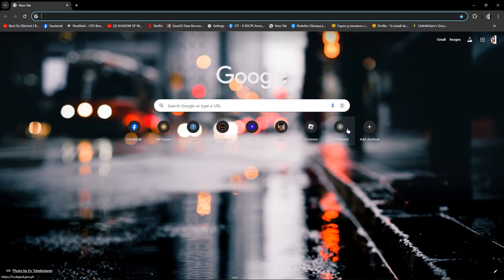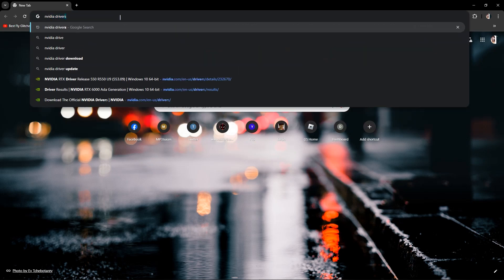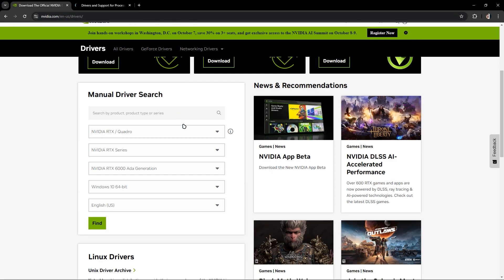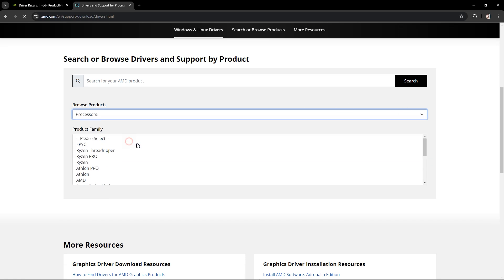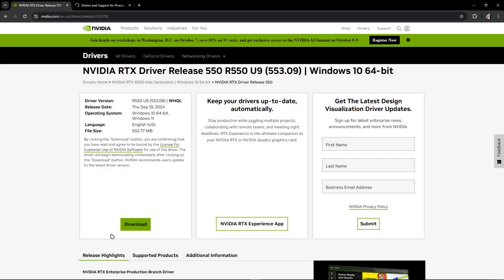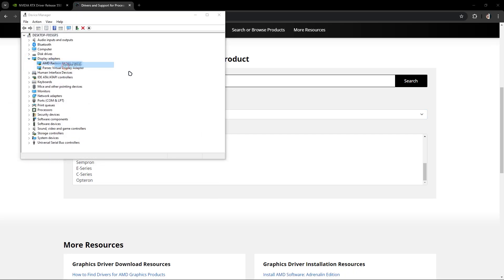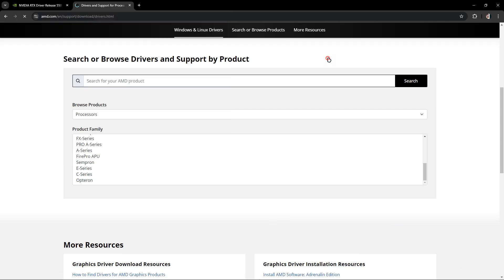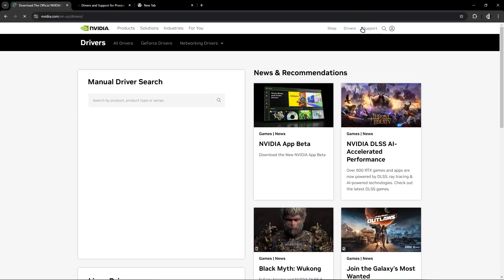HOW TO FIX AMD GRAPHIC DRIVER ERROR 182 (EASY FIX 2026)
In this video, I am going to show you how to fix the AMD Graphic Driver Error 182 with a simple and effective solution. This error often prevents drivers from being updated or installed correctly, and I’ll guide you through the troubleshooting steps to get your AMD drivers functioning perfectly again.

0:00 INTRO
0:05 TUTORIAL